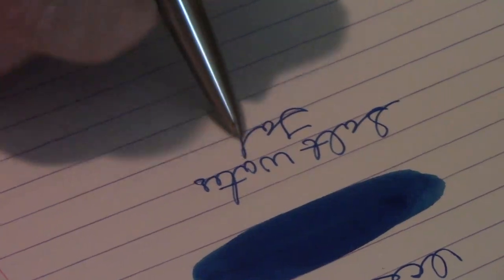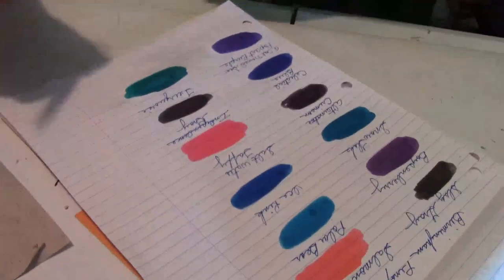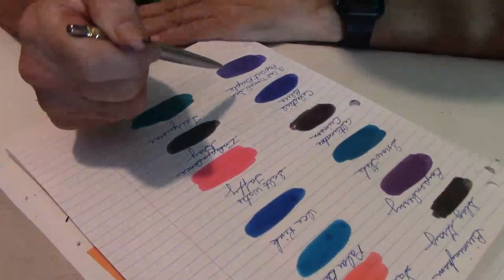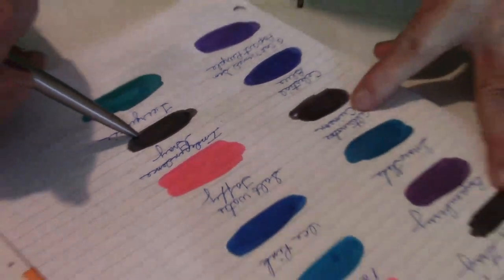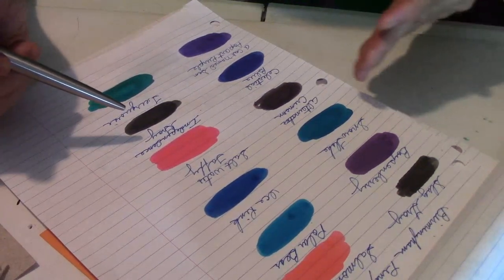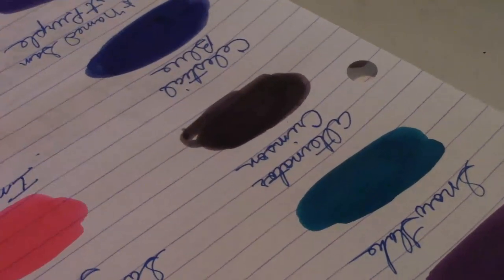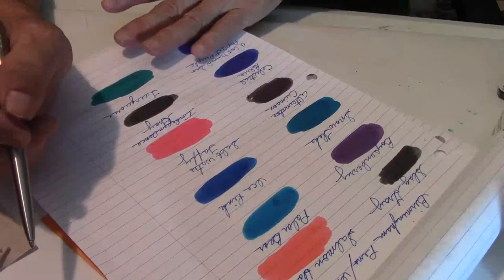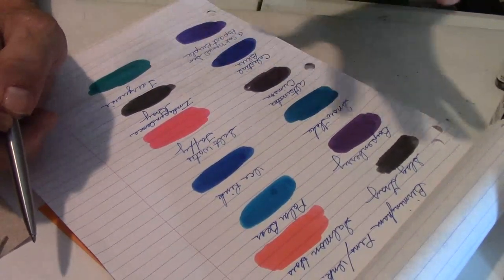Sample Fountain Pen Inks from Birmingham Pen Company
Thank you, Birmingham Pen Company!  We have a lot of fountain pen inks to sample.

Password: 2cHSTN

LIKE:  Did you like this video?  Please hit the "like" button!